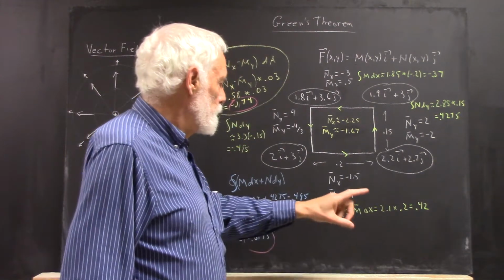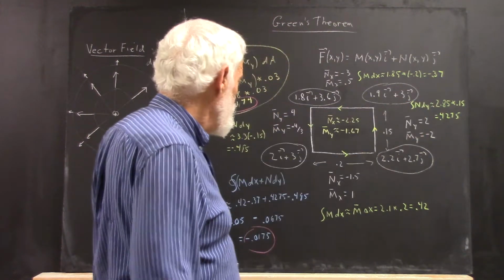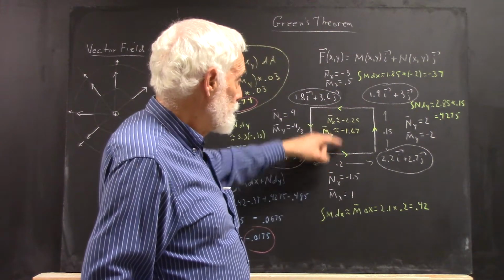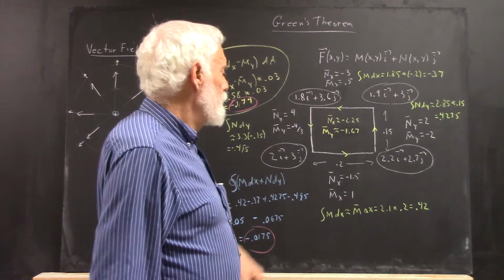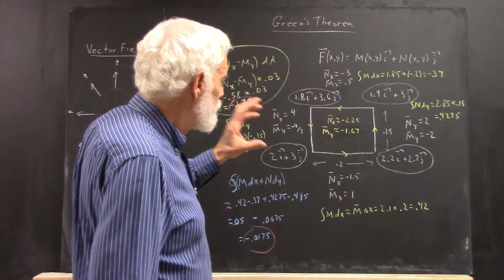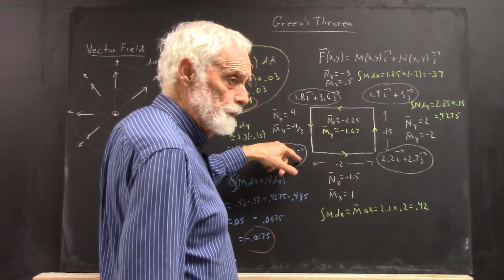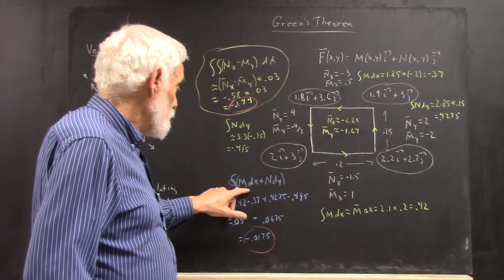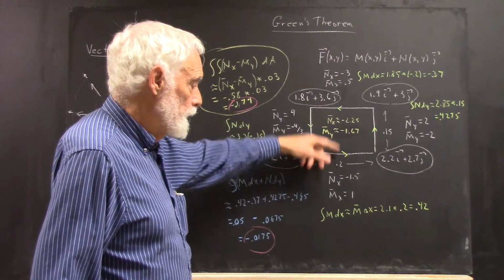dagmult 4971 a few comments on the numerical example of Green s Theorem 4